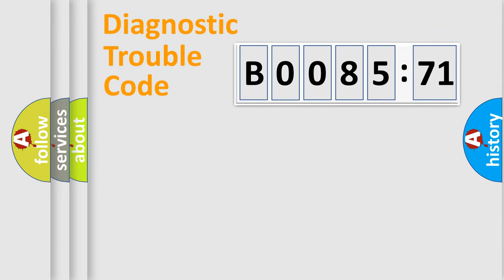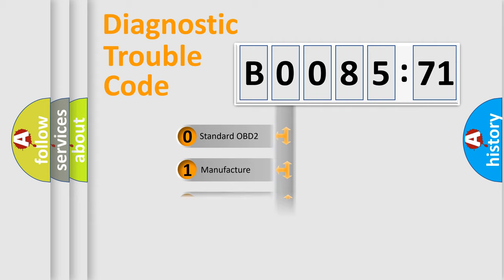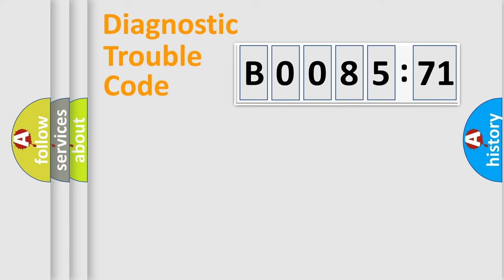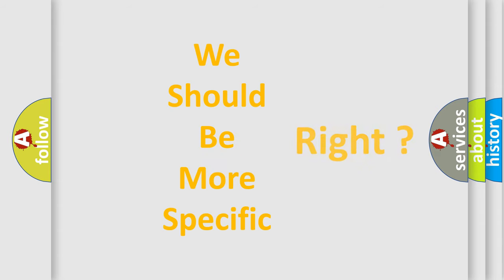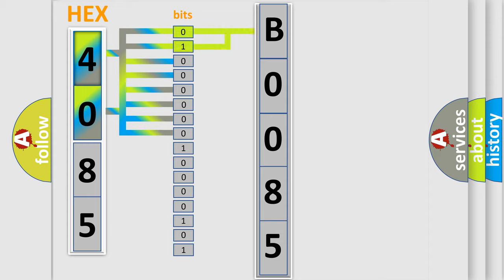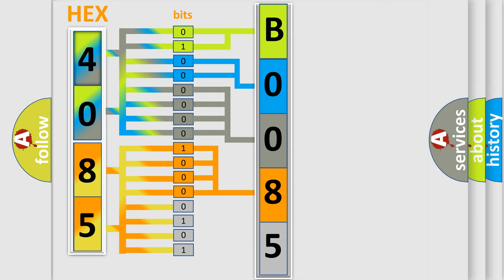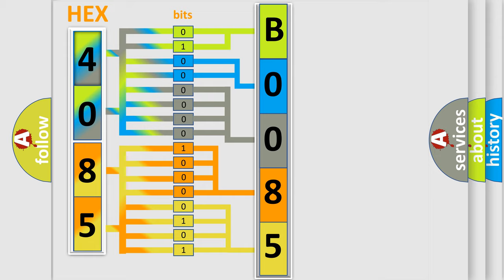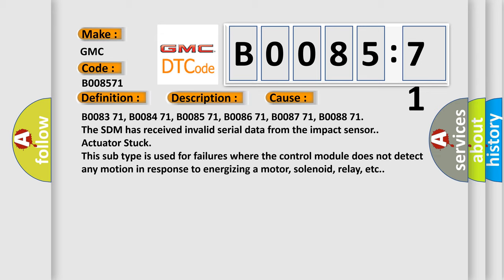DTC GMC B0085-71 Short Explanation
Contents:
0:21 Basic DTC analysis according to OBD2 protocol standard.
1:48 Insight into programming
2:58 A diagnostically understandable description of the Diagnostic Trouble Code
3:05 Basic error definition

Make:
GMC
Code:
B0085 71
Definition:
Left Front Side Impact Sensor Invalid Serial Data Received
Description:
Ignition voltage is between 9-16 volts.
Cause:
B0083 71, B0084 71, B0085 71, B0086 71, B0087 71, B0088 71
The SDM has received invalid serial data from the impact sensor.
Failure Type:
Actuator Stuck
This sub type is used for failures where the control module does not detect any motion in response to energizing a motor, solenoid, relay, etc.